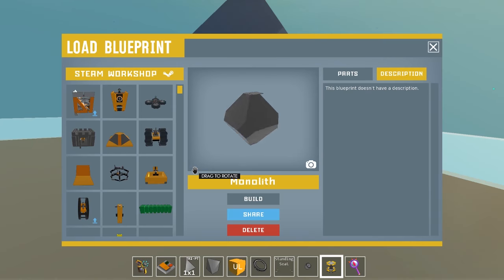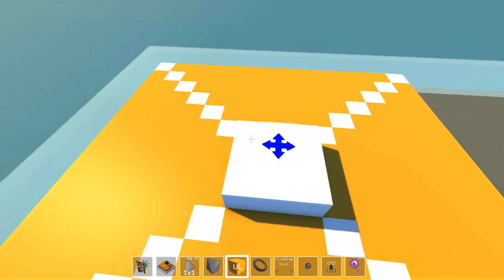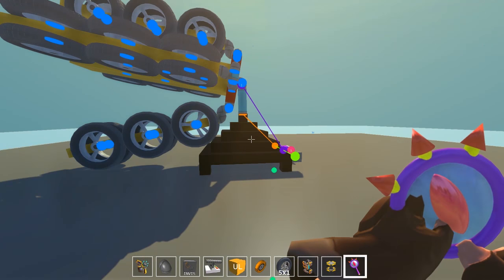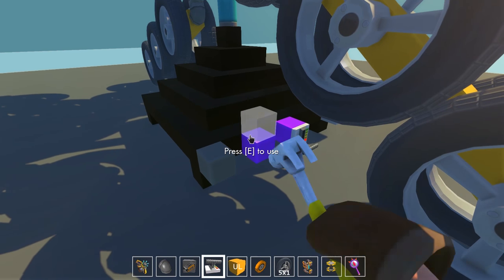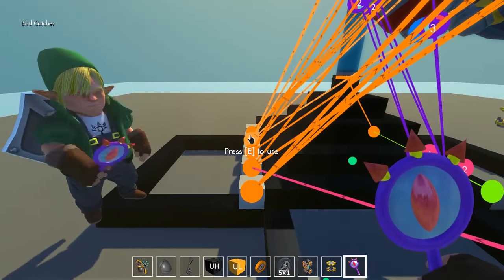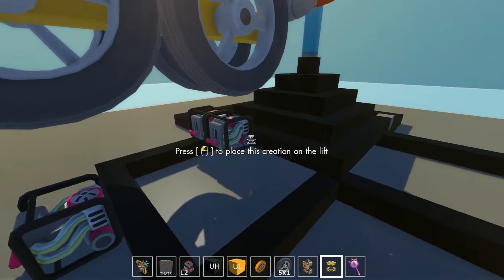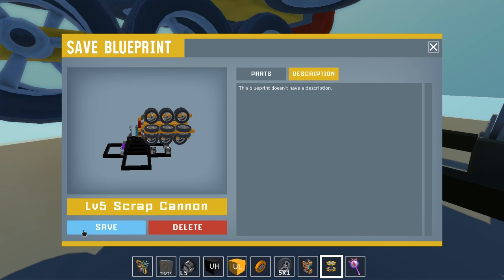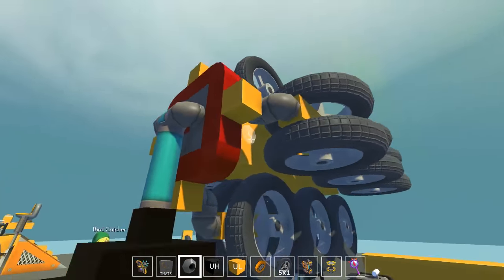The Mega Scrap Cannon - Let's Play Scrap Mechanic Multiplayer - Part 273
Also, don't forget to check out/support my friends!

Let’s pop the hood and see what’s on offer right now:

Creative Mode!

Gender!

Interactive Parts!

Handbook!

Connect Tool!

Lift!

Sledgehammer!